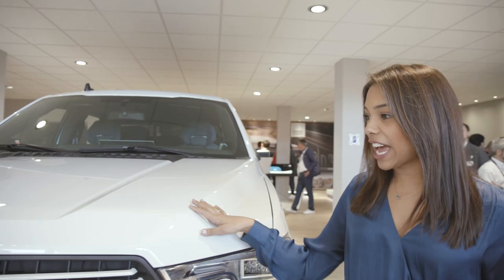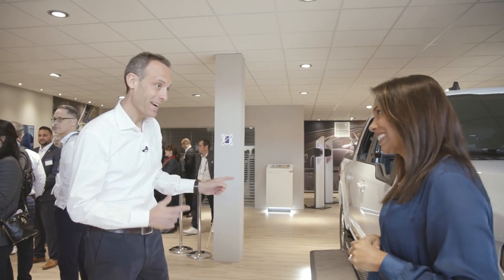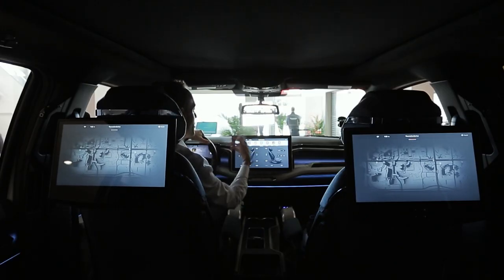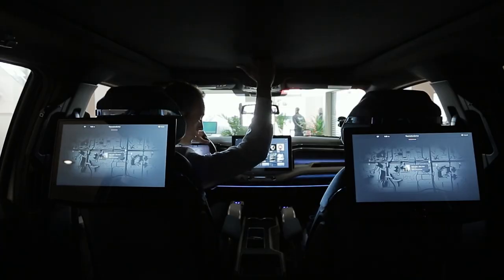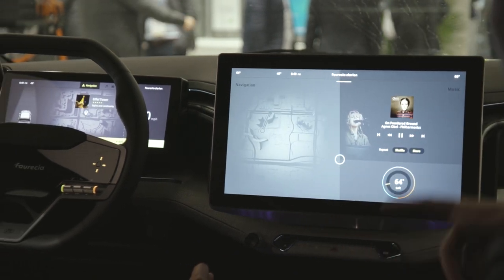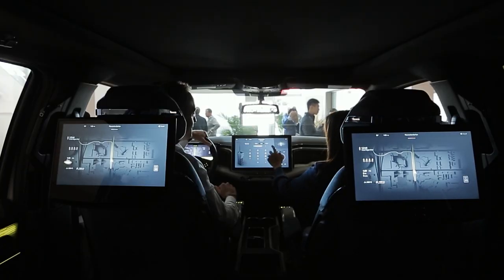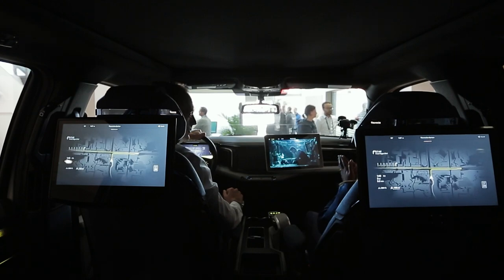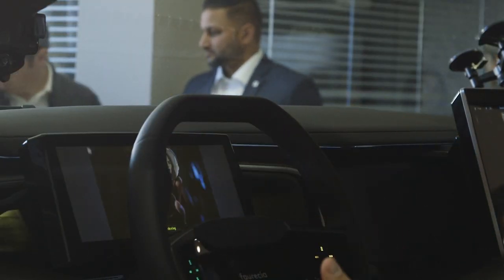Faurecia at the CES - My Cockpit of The Future